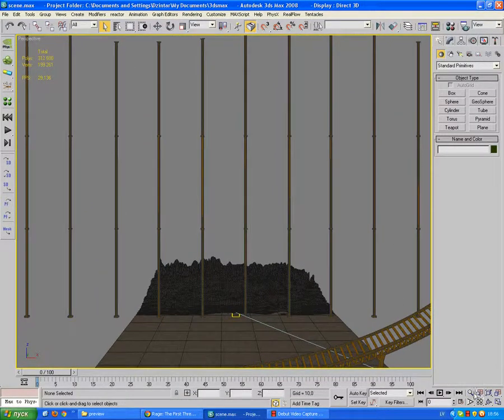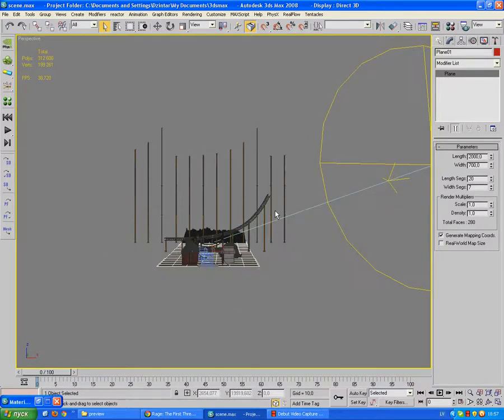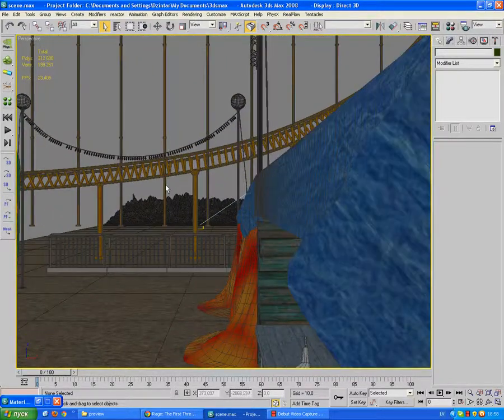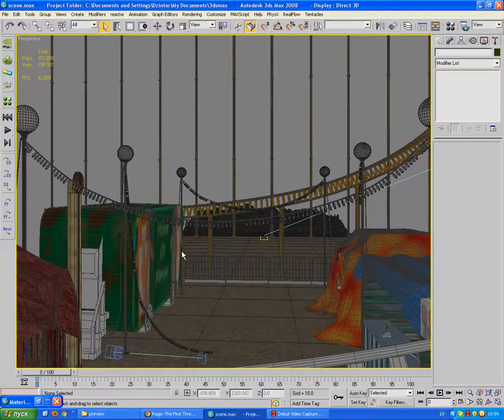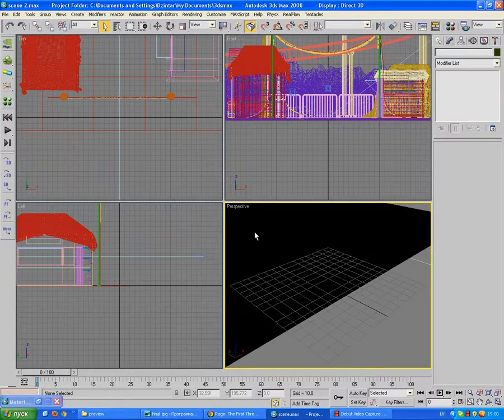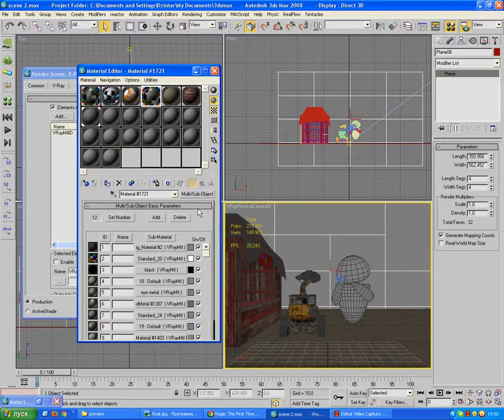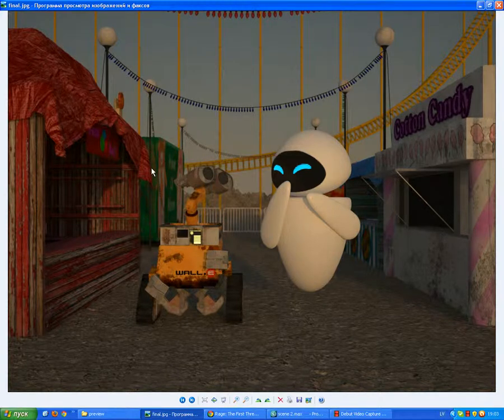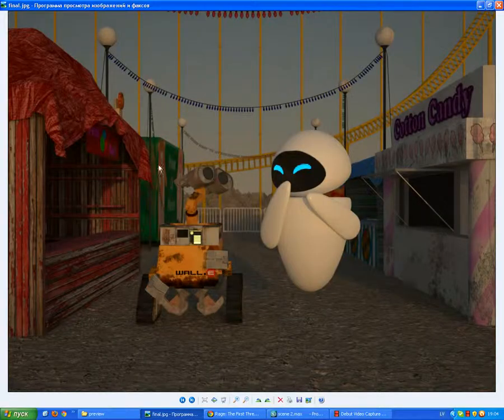Making of WALL-E and EVE by LatvianGeek Part 2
After a month of work, this thing is done.